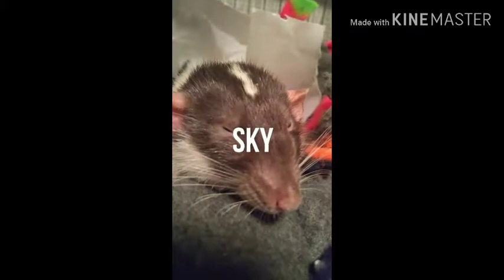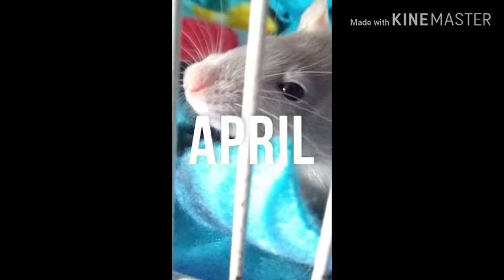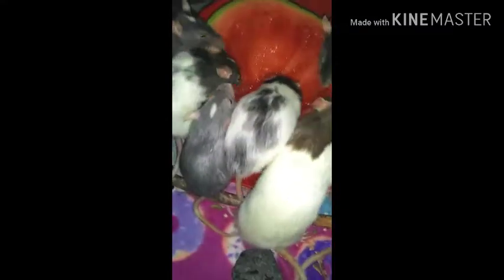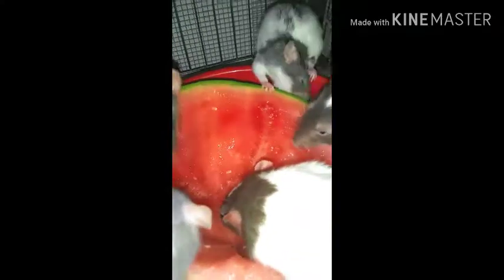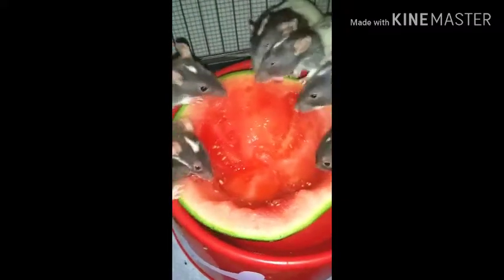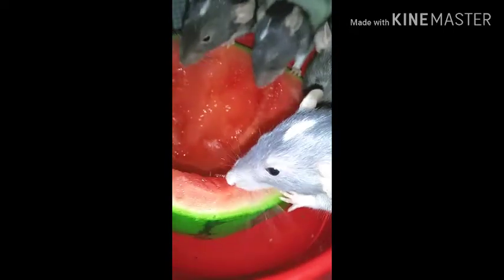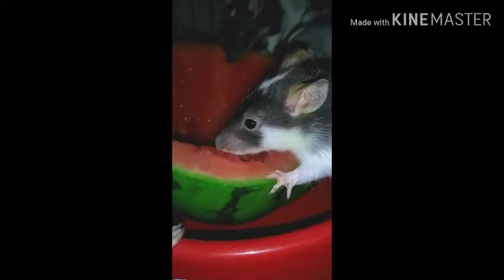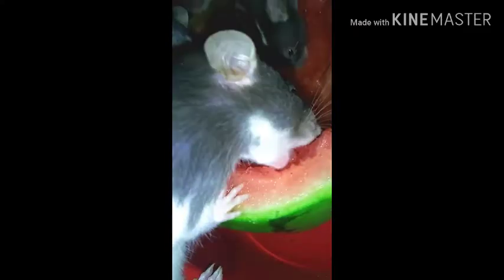Rats V.S Watermelon!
Today my rats try watermelon for the first time!🐁🐀